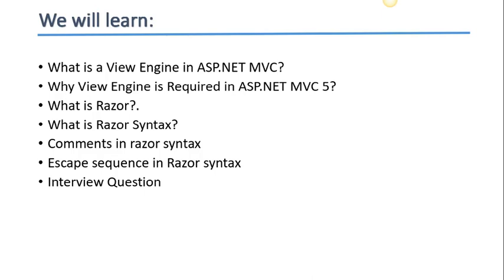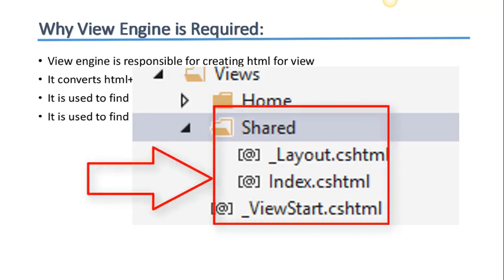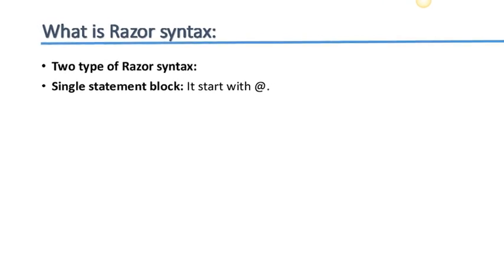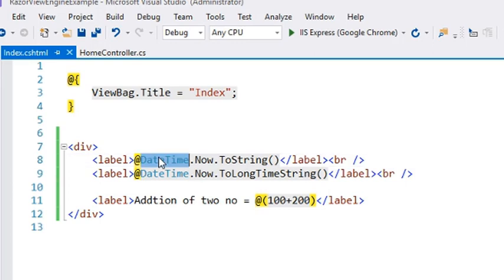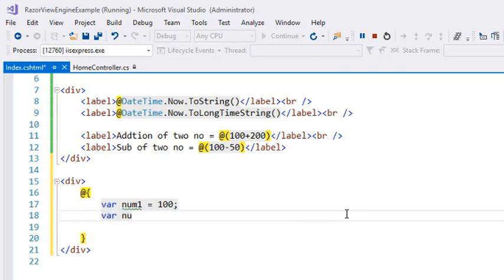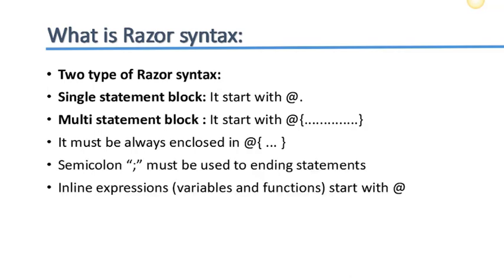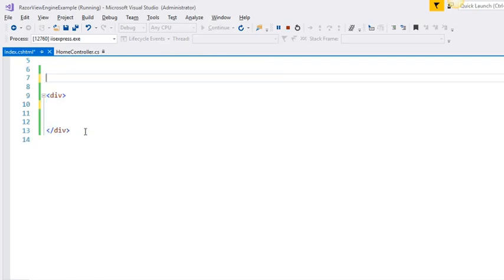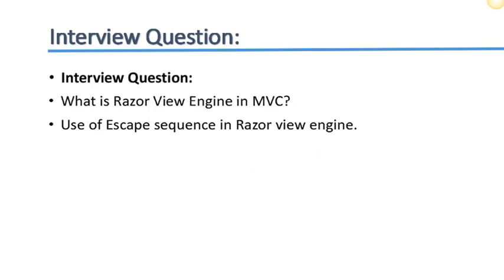(#11) Razor View Engine In MVC 5 | MVC 5 tutorial for beginners in .net c#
In this video, we will learn View Engine in MVC 5 and How to use Razor Syntax in View asp.net MVC 5. Why View Engine required in MVC 5.

Solved Queries in this video:
1. what is razor view engine in mvc
2. What is razor engine MVC 5,
3. what is razor view engine in mvc,
4. how to use aspx view engine in mvc 5,
5. types of view engine in mvc,
6. custom view engine in mvc,
7. advantages of razor view engine in mvc,
8. namespace for razor view engine,
5. mvc 5 tutorial for beginners in .net c#

programming with shri.